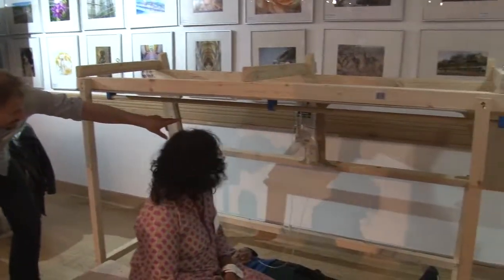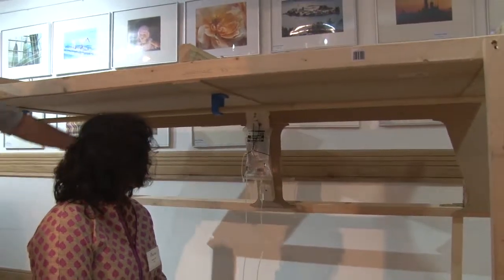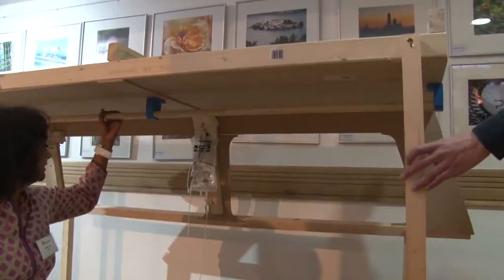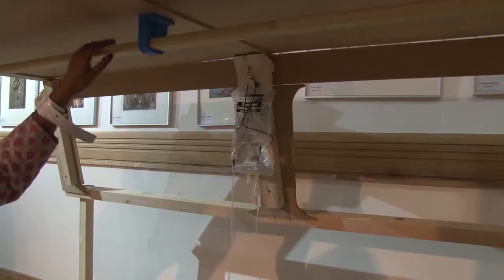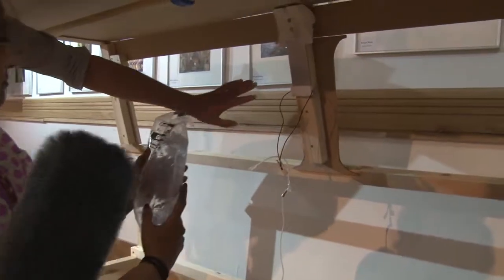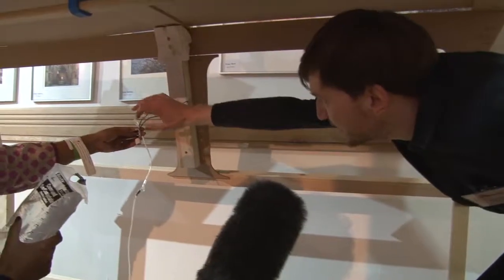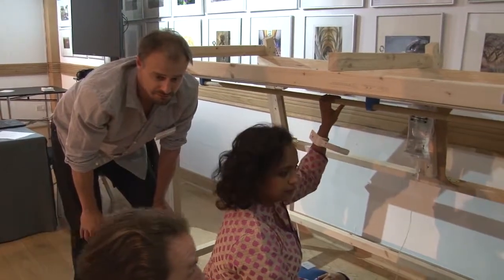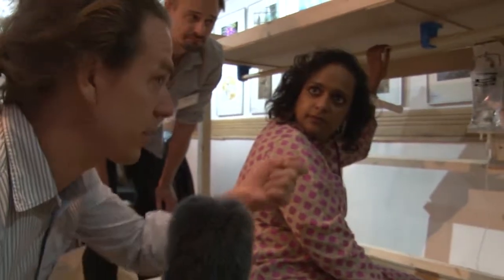A sustainable means of securing IV bags in patient transport vehicles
Authors of this work: Peter Masters, Anup Ravi, Josie Gilday, Nils Aksnes, Idriss Ait-Bouziad, Alan Suttie

This is a lunch demonstration session taken from MSF Scientific Day: Innovation 2017. This video is part of an F1000Research channel that includes posters, slides and videos from the MSF Scientific Day: Innovation 2017.